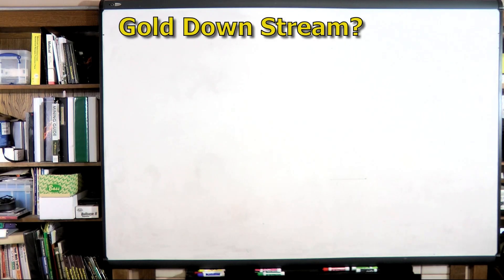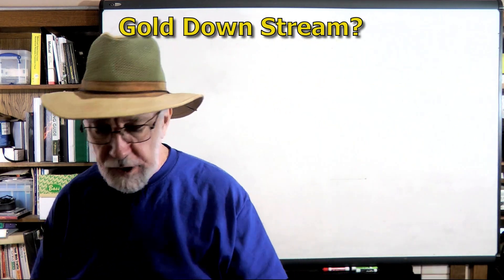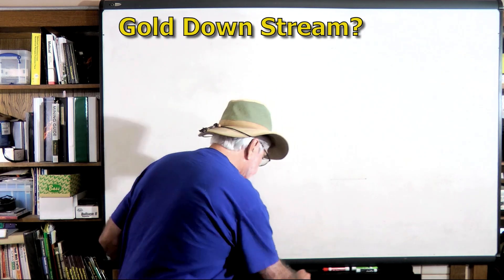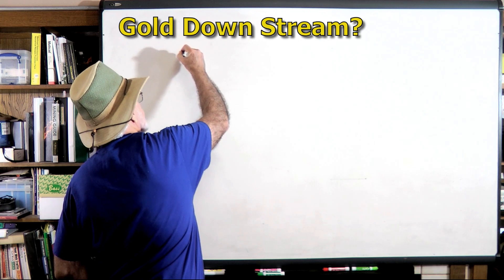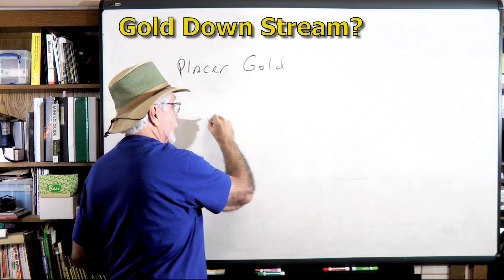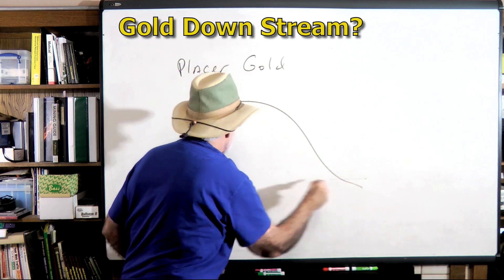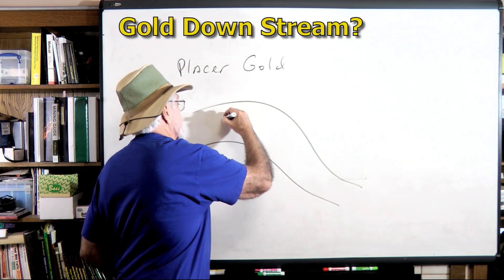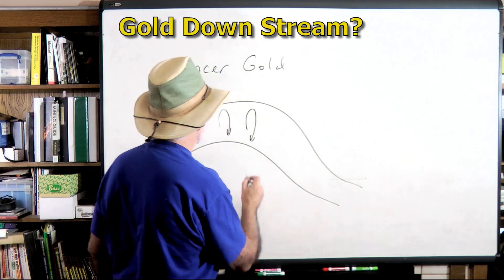Gold Goes Down Stream: PJs Rule Part 2 of 3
Gold prospecting with Prospector Jess's Rule - Part 2 of 3 "Gold Goes Downstream" - Ever wonder why gold deposits are found in particular places in the stream bed?  Watch this prospecting walk thru excerpt for another big hint about placer Gold's location.  More about placer streams and gold prospecting can be found with this - Get Free Helical Flow Report